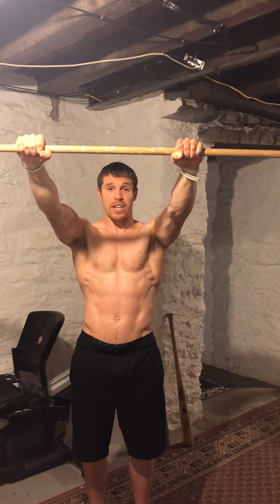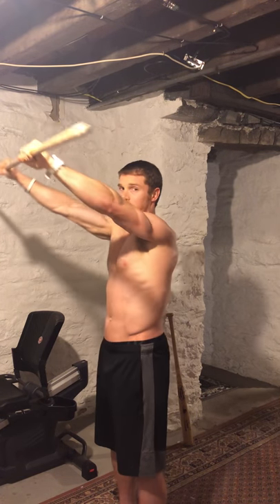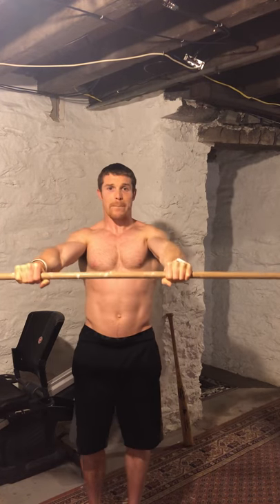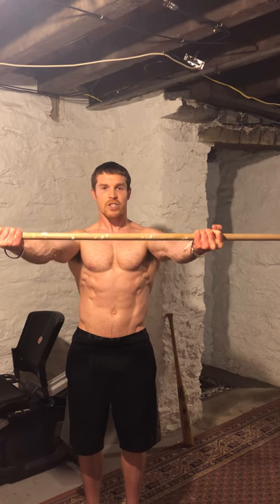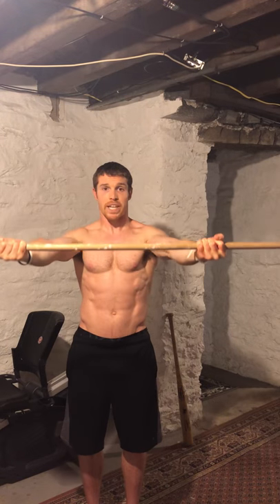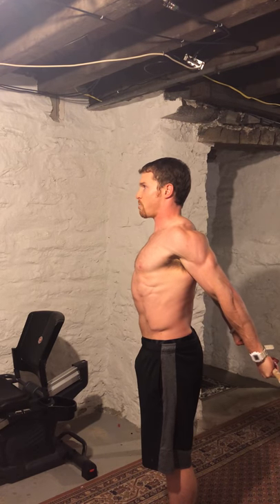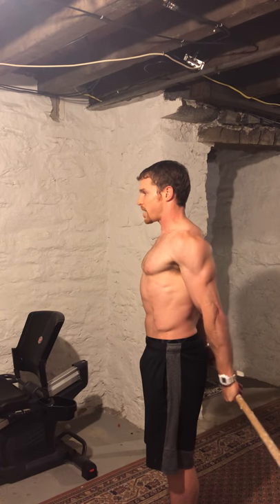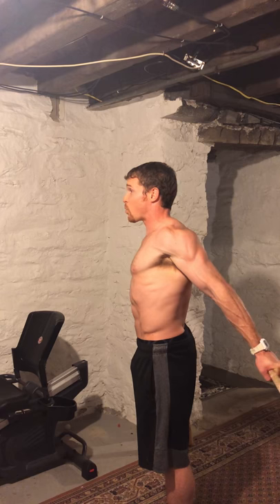Dowel Rod Shoulder Strength Assessment